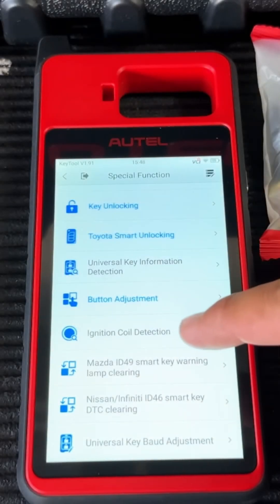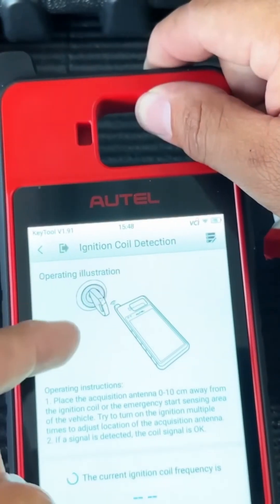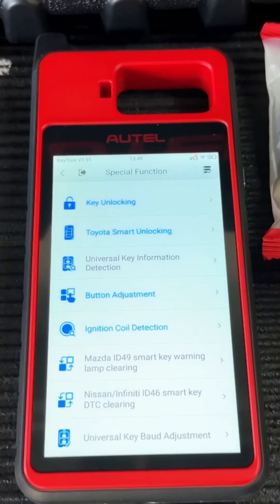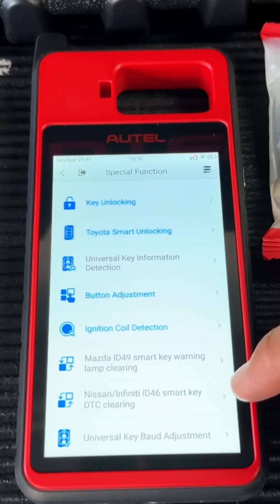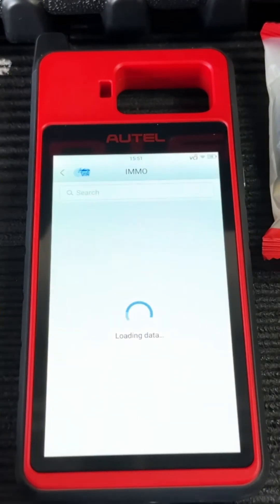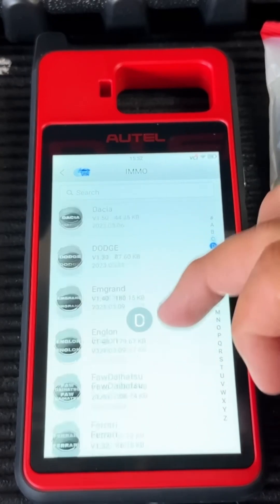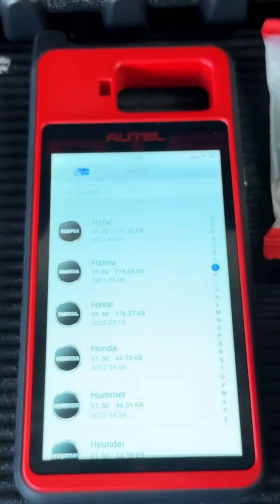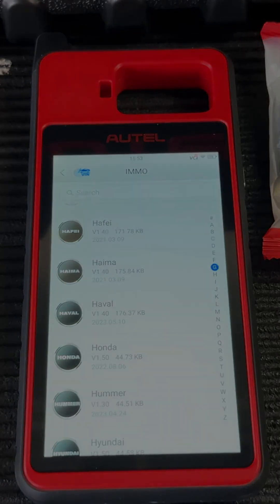Autel KM100 Software Overview –5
This video is the fourth part, providing a detailed introduction to the IMMO function and other features of the AUTEL MAXIIM KM100 key programming tool.